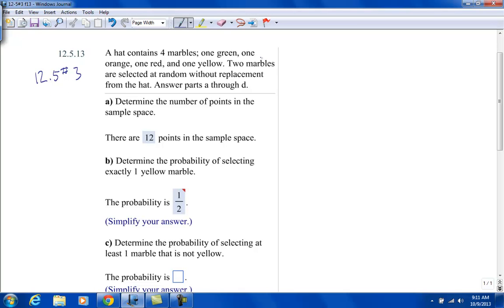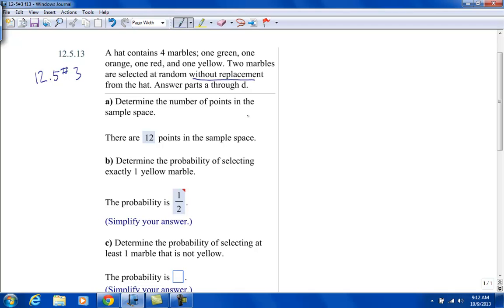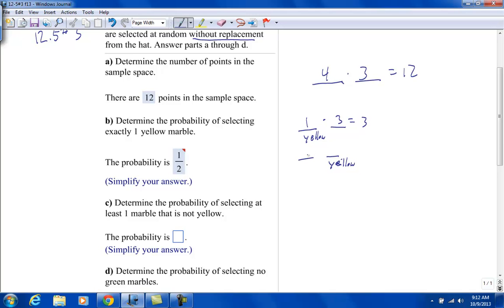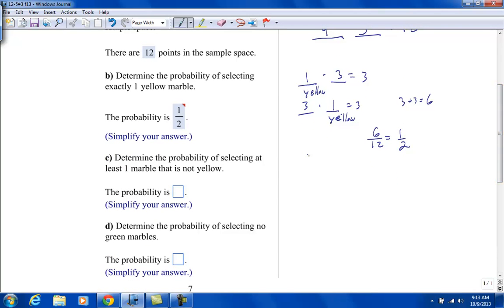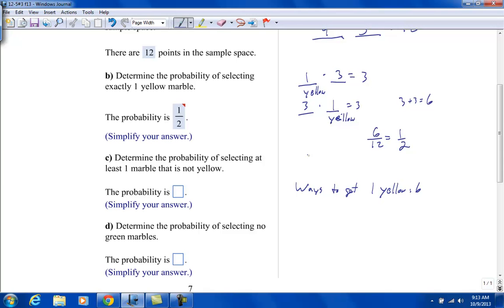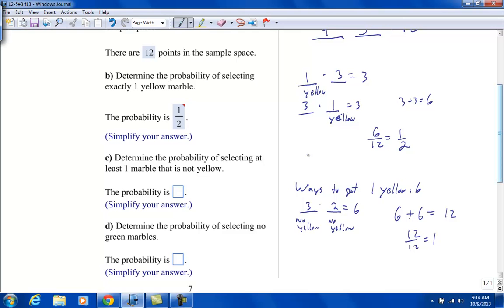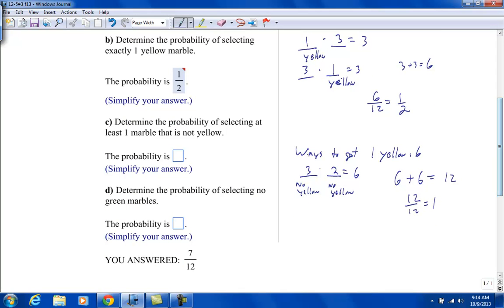Math 120 12-5#3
This is a student request from the homework.  It deals with the counting principle.